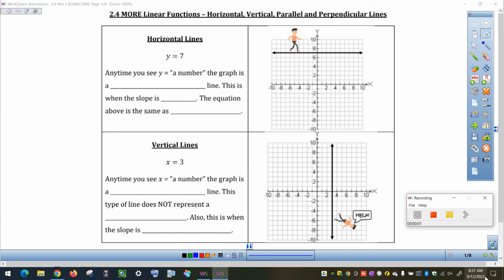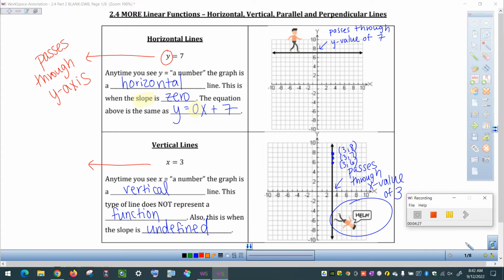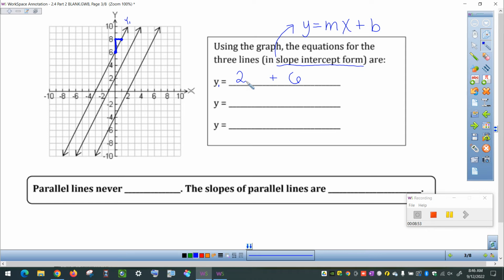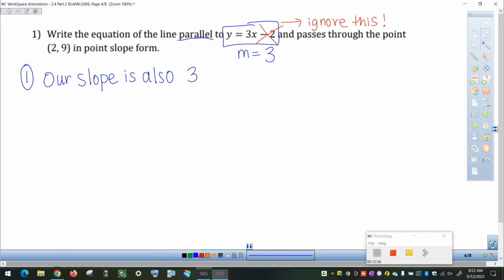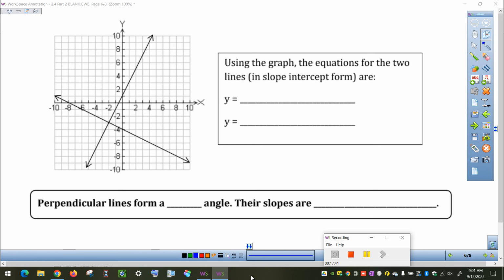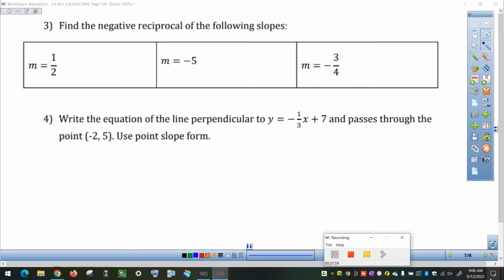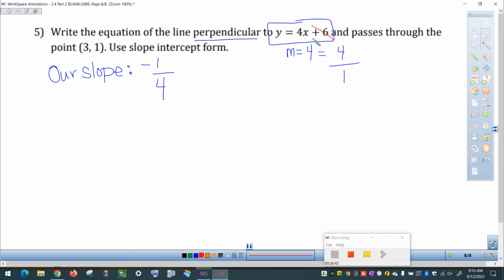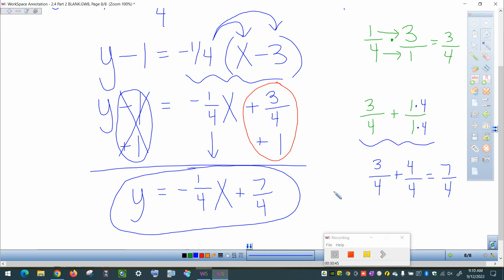2.4 Part 2 More Linear Functions